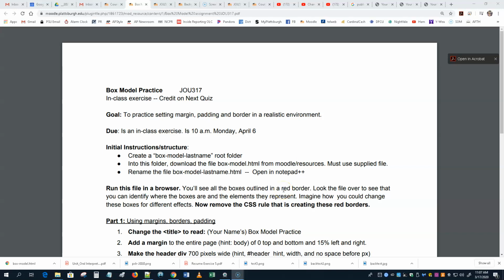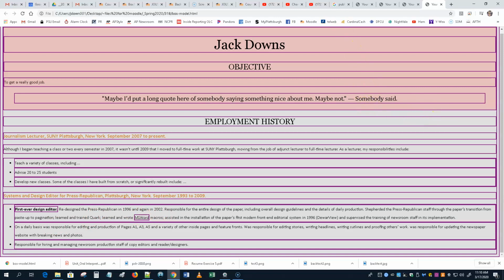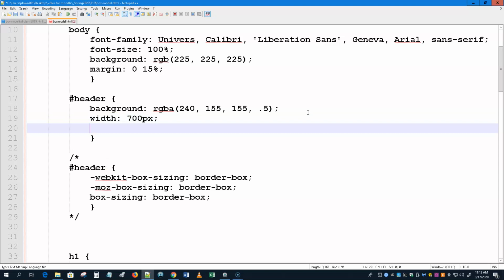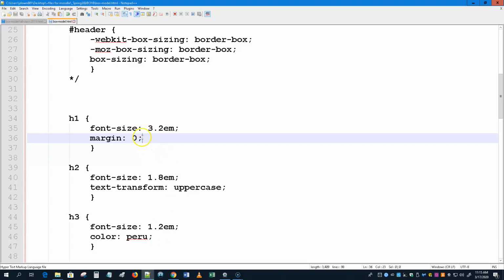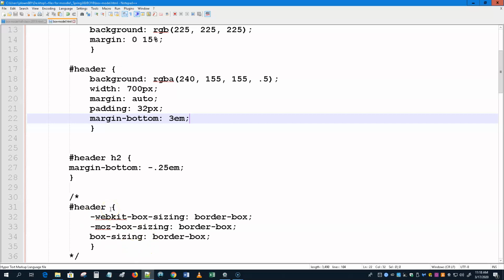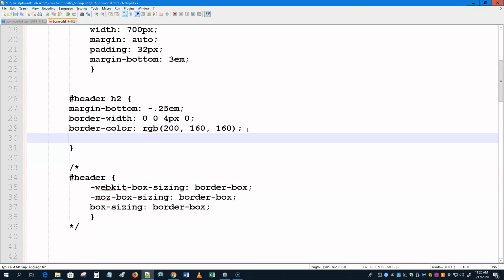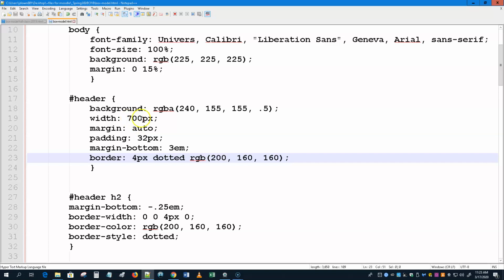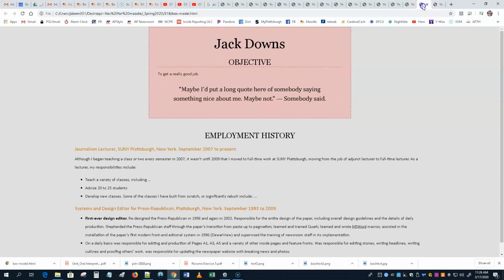Box Model Assignment JOU317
Box Model Assignment for JOU317, Web Design and Production, Spring 2020, SUNY Plattsburgh.